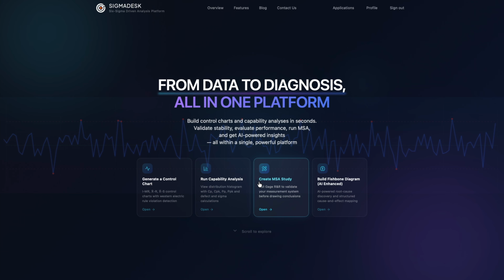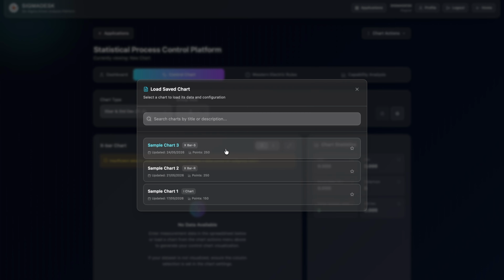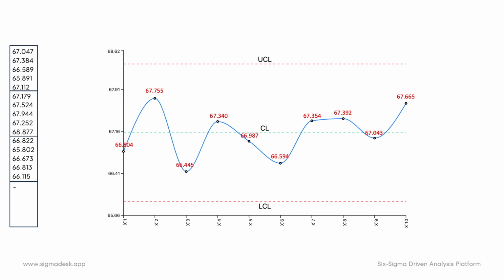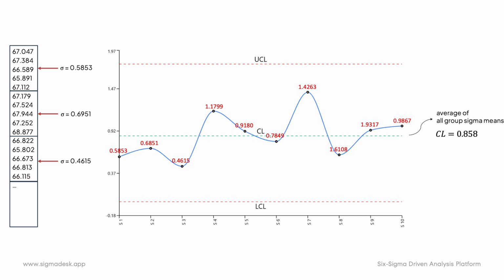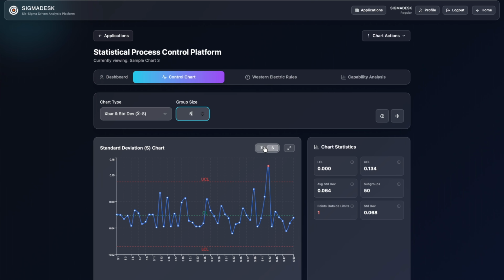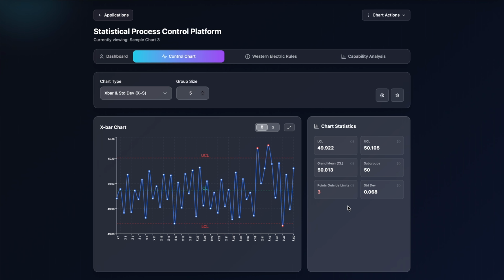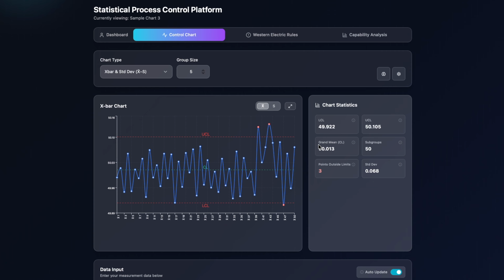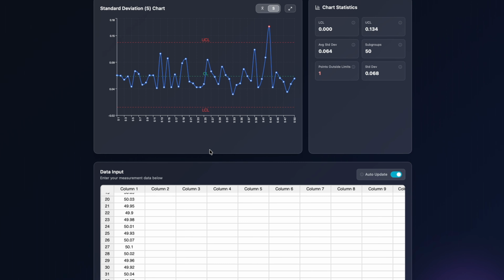Xbar-S Chart - How to Build Online - SPC Control Charts Guide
Learn how to create and interpret an Xbar-S Control Chart (Xbar-Standard Deviation) step by step using the SIGMADESK Control Chart Generator.